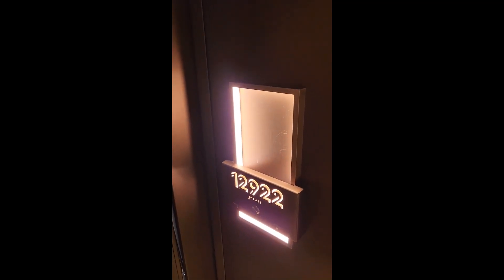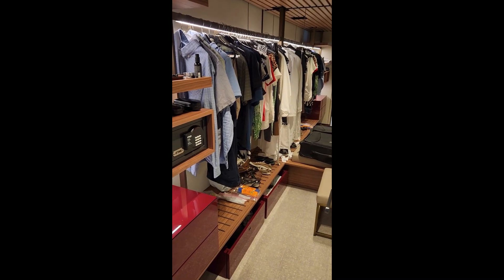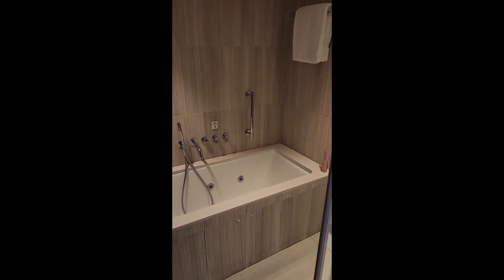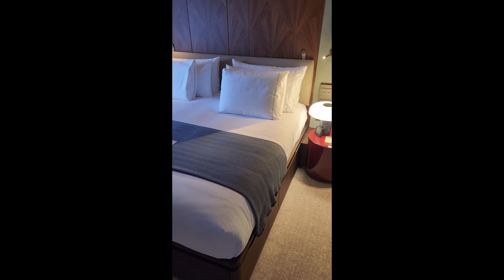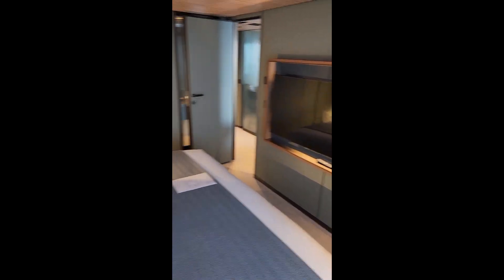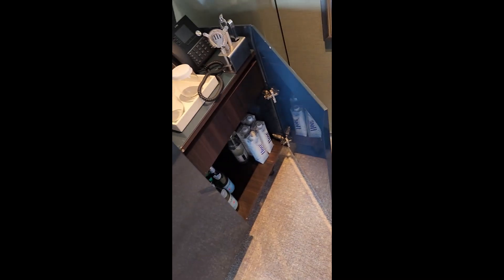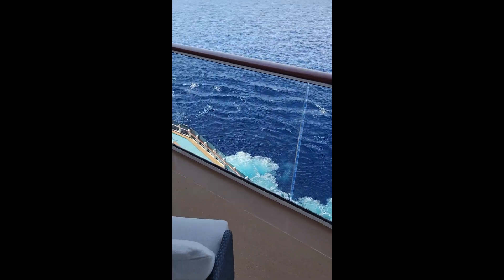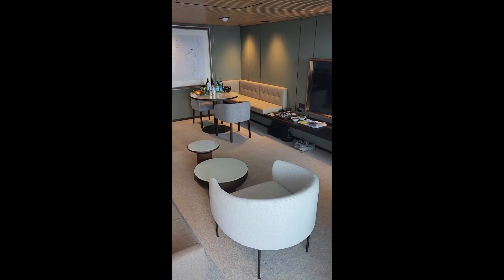NCL Prima Cabin 12922 Haven H5 Category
11-26-22 Sailing (3rd sailing I think) of the new NCL Prima ship. Sailed from Miami, 7-day cruise, Roatan, Costa Maya, NCL private island, and Cozymel. Samsung s22+ cell phone, and I use portrait vs. landscape to capture the video. Nice being on a new ship, after LOTS of NCL cruises we thought the food was much better than on some previous cruises.  On the Prima the Haven cabins are in the back of the ship versus the front. This Haven is larger than other ships but on this sailing Haven restaurant, bar, sundeck, etc. never seemed crowded. In the video some comments about design are included, e.g., the bathroom is not off the bedroom, translucent panel that if the light is on in the bathroom light comes into the bedroom. Regarding complementary bottles of liquor, while we did get 3 bottles on this cruise, I am not sure that is standard.  It is recommended that you check in advance if this is important to you.